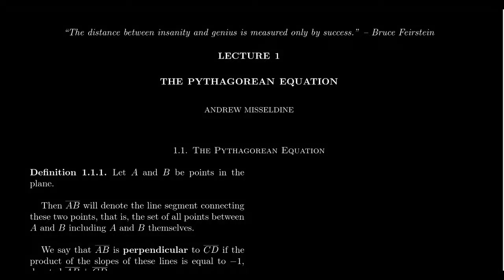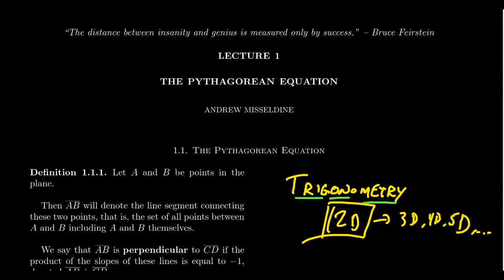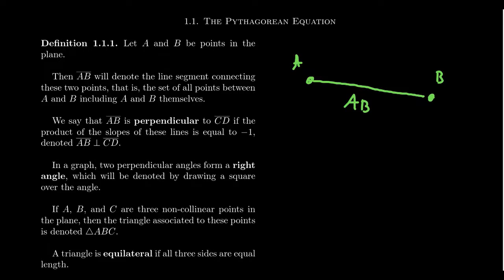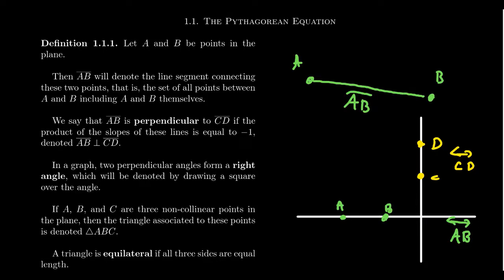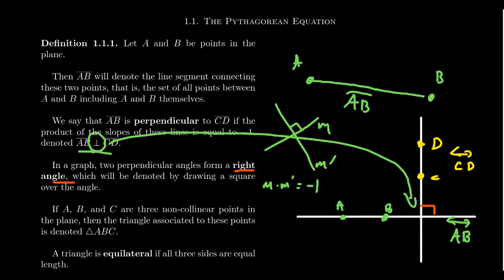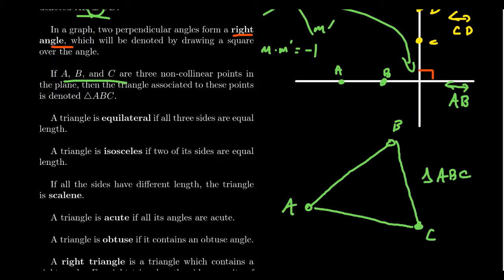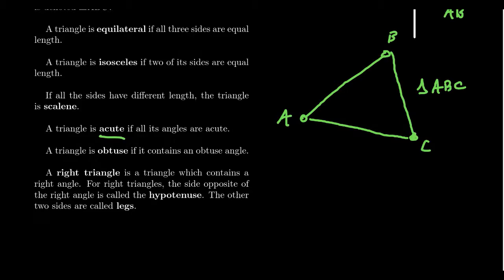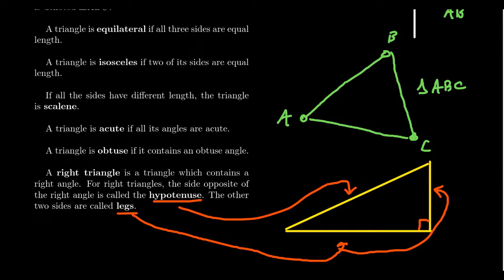Trigonometry and Triangles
In this video, we introduce our course on Trigonometry and define important concepts about triangles.

This is lecture 1 (part 1/6) of the lecture series offered by Dr. Andrew Misseldine for the course Math 1060 - Trigonometry at Southern Utah University. A transcript of this lecture can be found at Dr. Misseldine's website or through his Google Drive